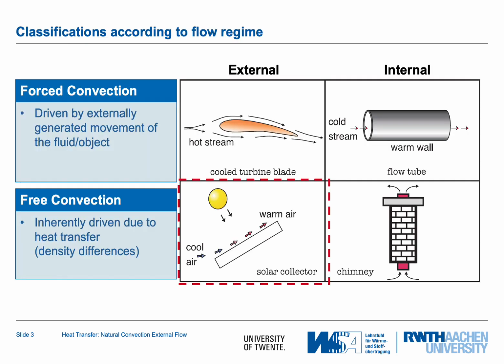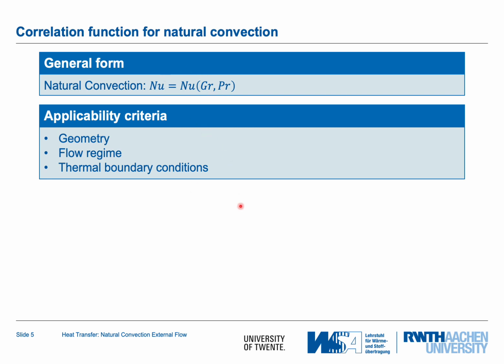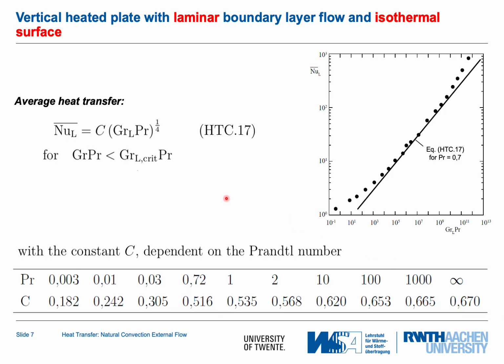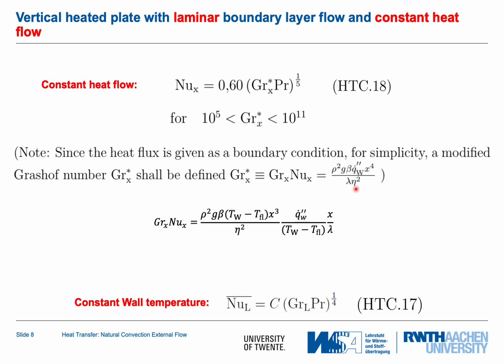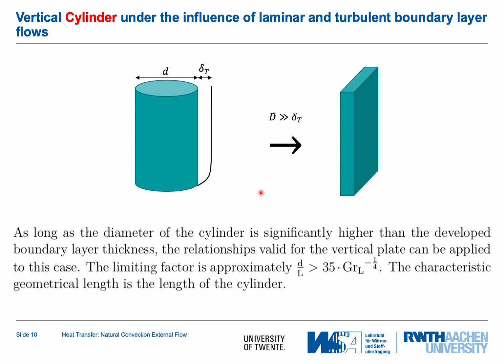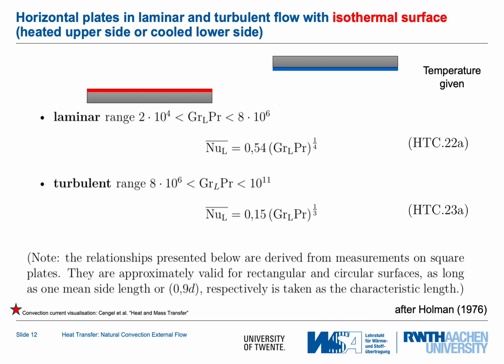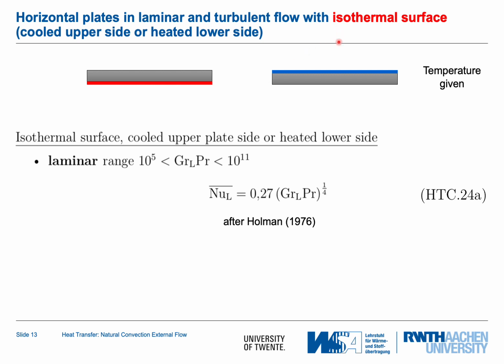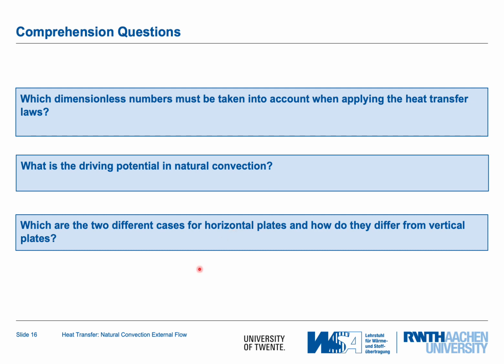Convection 10: Natural convection external